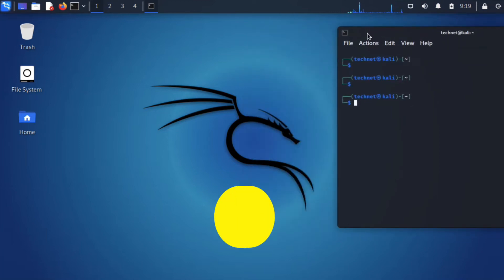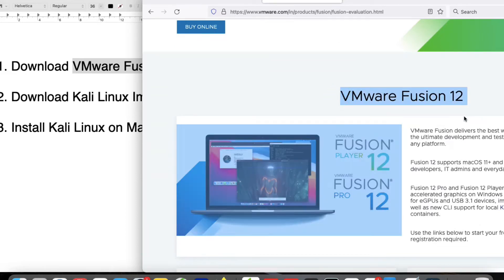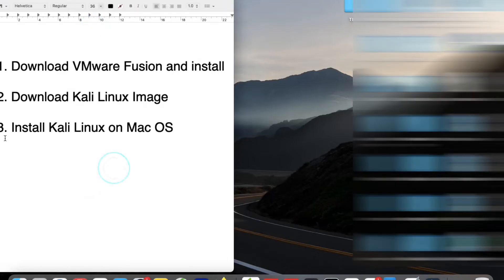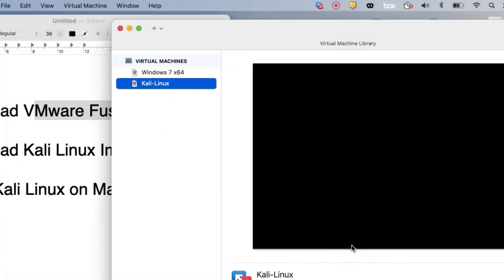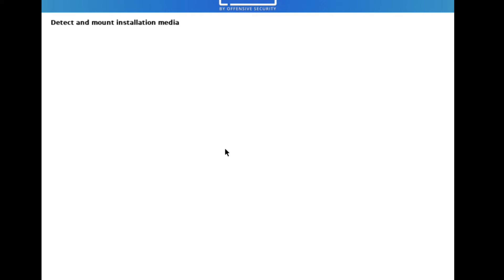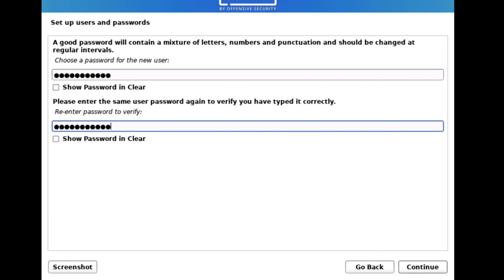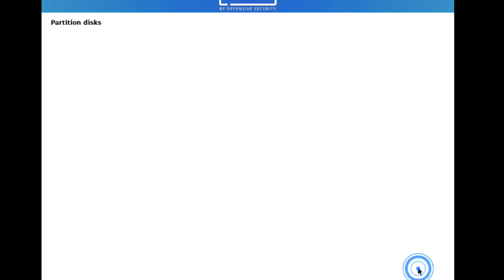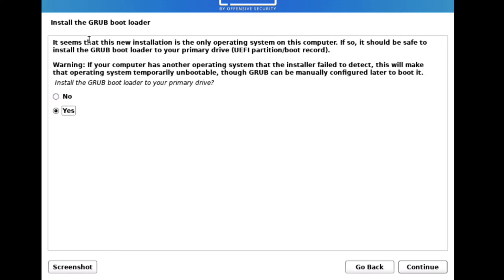How to Install Kali Linux on Mac OS Using VMware Fusion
Dear Friends, In this video you will learn how to install kali linux on mac os x.
you can install kali linux on mac os using vmware fusion
kali linux installation on mac os x